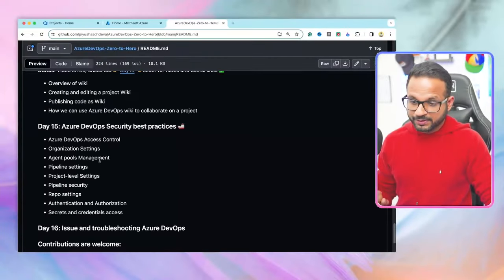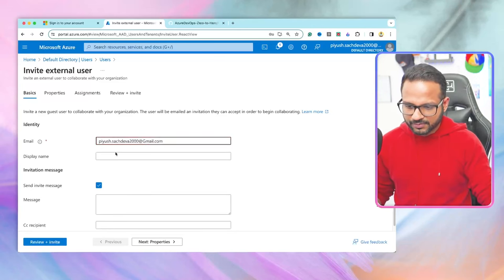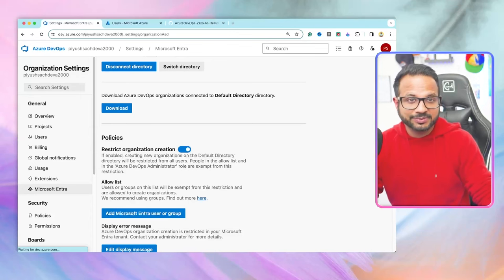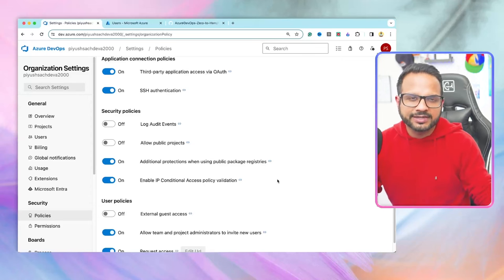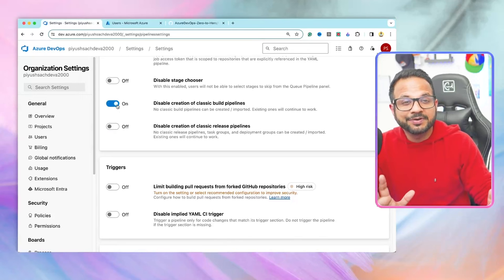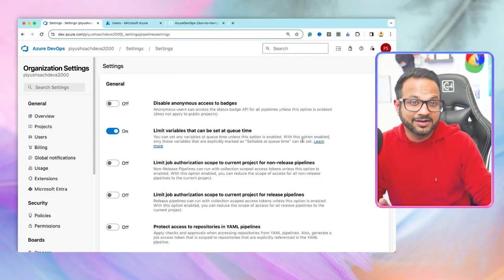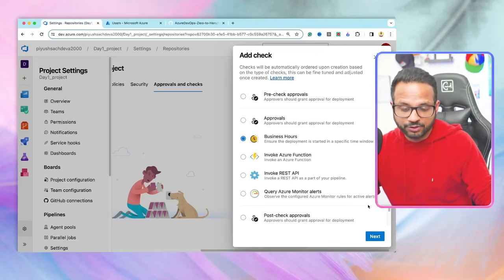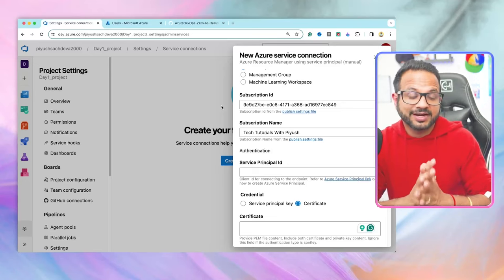Day 15/16 Azure DevOps Security Best Practices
Welcome to video 15/16 of Azure DevOps Zero to Hero Series. In this video, we will discuss Azure DevOps Security Best Practices.

📌By the end of this video, you will learn the below best practices for Azure DevOps:
- Azure DevOps Access Control
- Organization Settings
- Agent pools Management
- Pipeline settings
- Project-level Settings
- Pipeline security
- Repo settings
- How should we store and access Secrets and credentials.

𝗩𝗜𝗗𝗘𝗢 𝗖𝗛𝗔𝗣𝗧𝗘𝗥𝗦  👀

azure devops security best practices
azure devops security
azure devops advanced security
azure devops
azure devops full course
azure devops zero to hero
azure devops course
azure devops piyush
tech tutorials with piyush
azure tutorial
azure tutorial for beginners
azure
devops
devops zero to hero
devops zero to hero full course